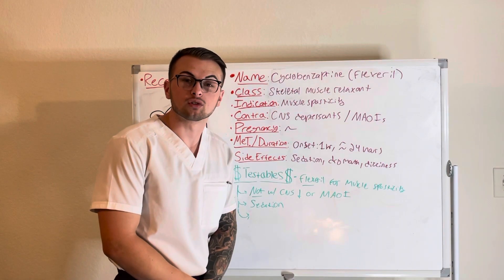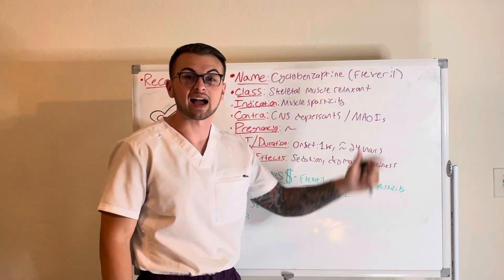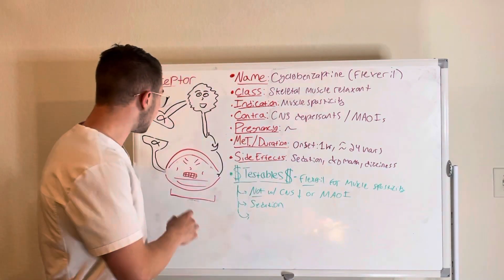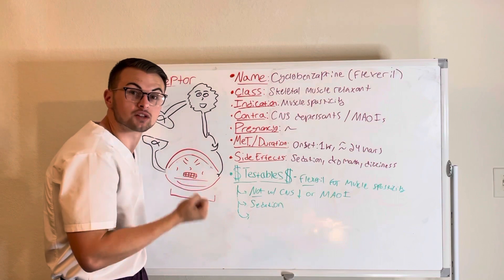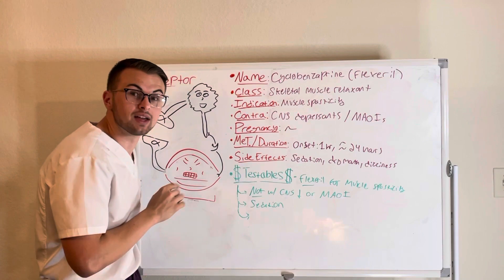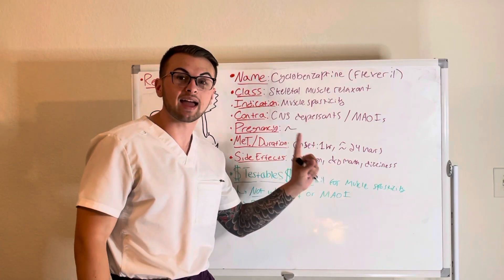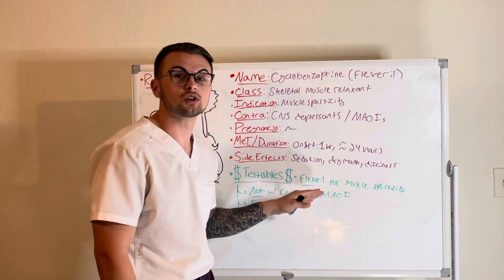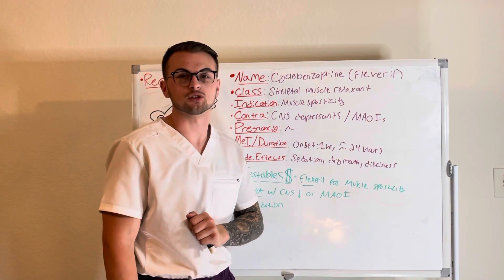NCLEX Prep (Pharmacology): Cyclobenzaprine (Flexeril)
Clinical Cousins cover Cyclobenzaprine (Flexeril) in their effective and concise "Minute to Master" series.